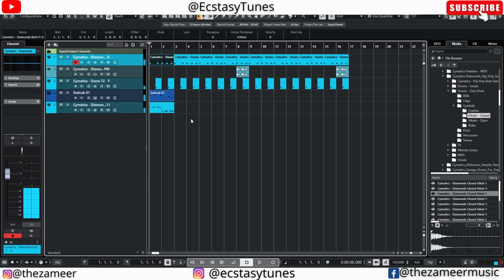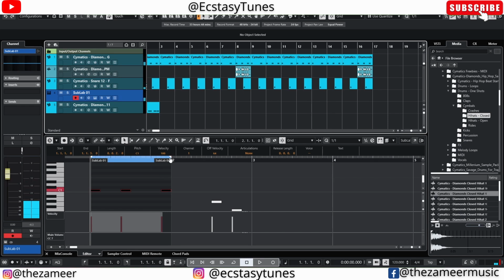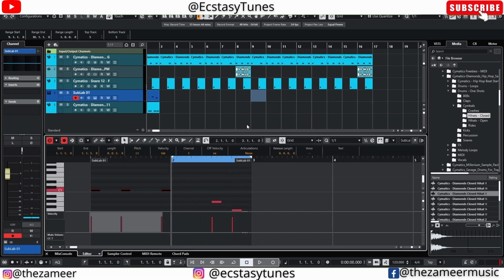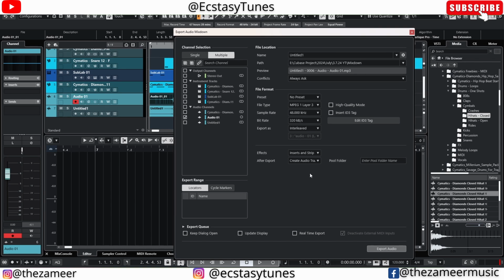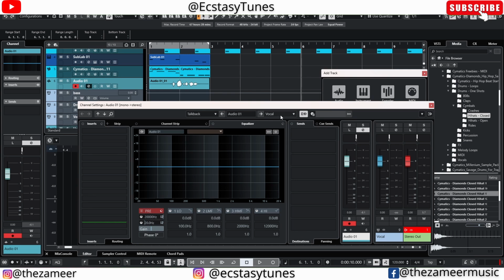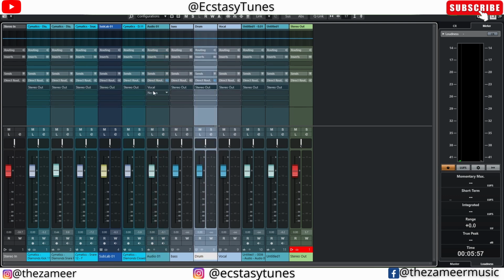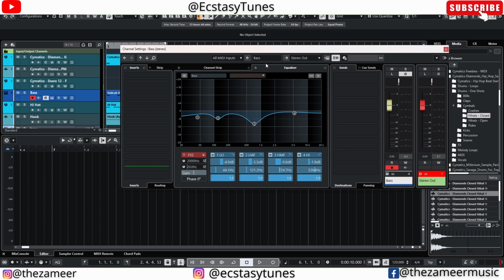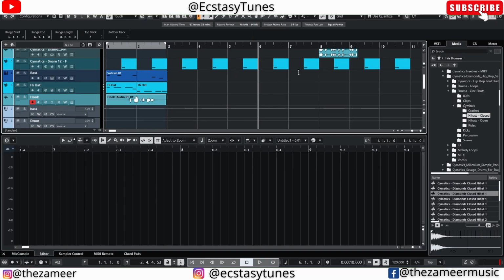Cubase Masterclass |5 More Music Production in Cubase Tips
Intro
Tip 1 00:16
Tip 2 4:42
Tip 3 6:54
Tip 4 10:00
Tip 5 13:00